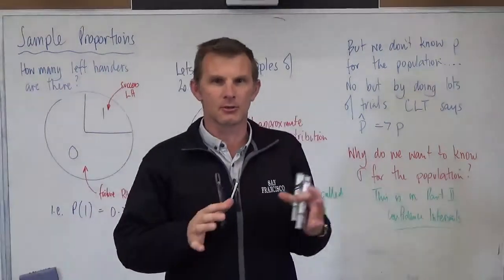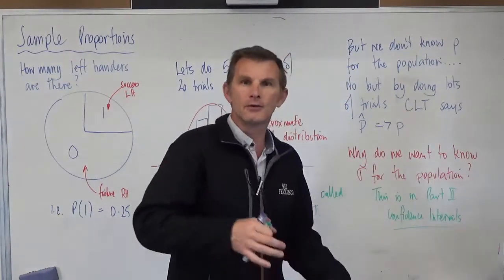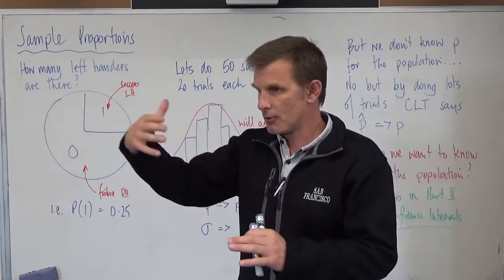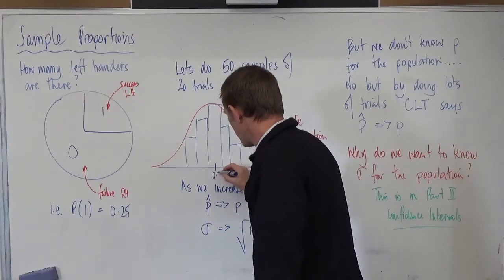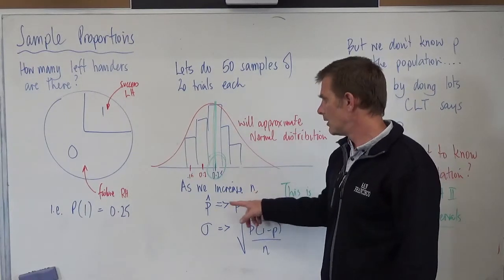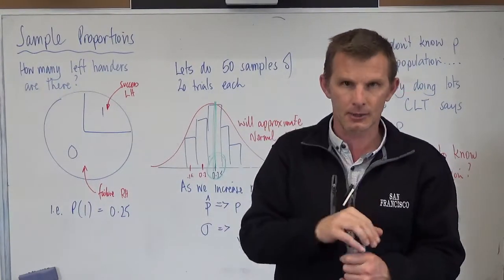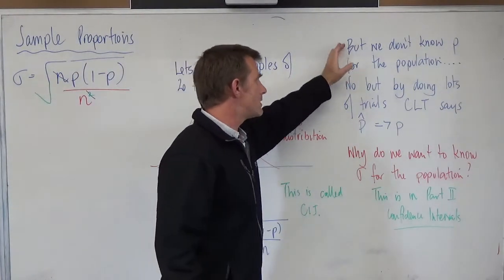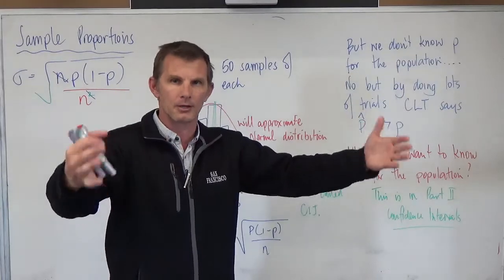Year 12 Methods: Sample Proportions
There is a lot of understanding in this topic, the calculations are quite straight forward in the main, but without the understanding you will struggle to understand the questions.  Pay attention to getting your understanding strong and the questions will be relatively straight forward.